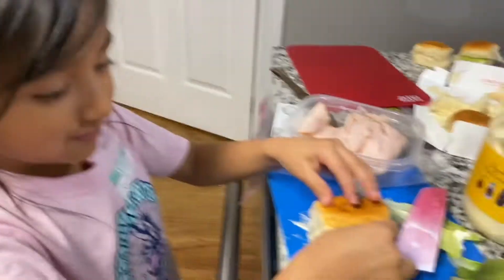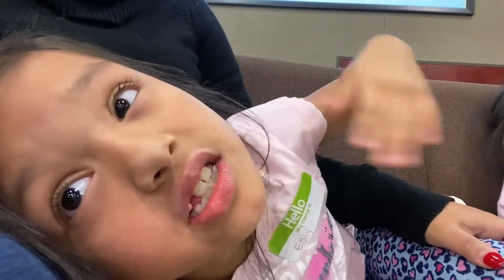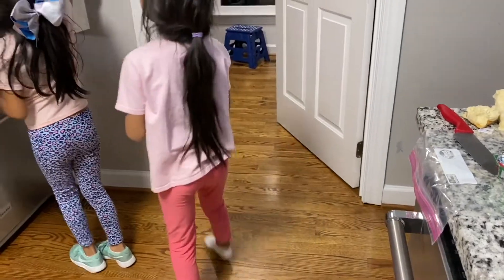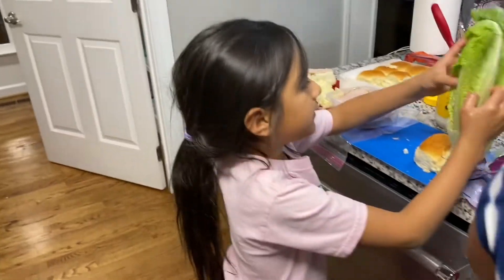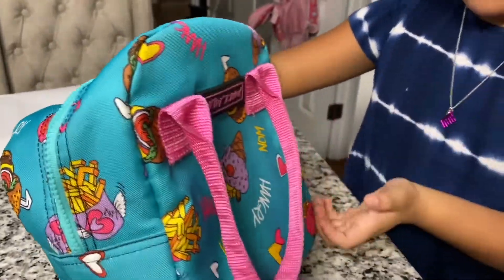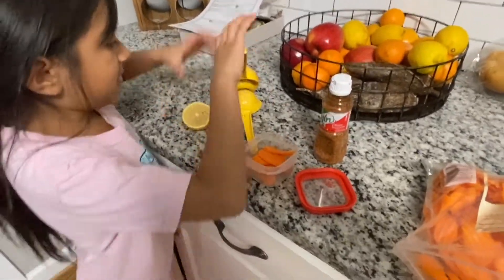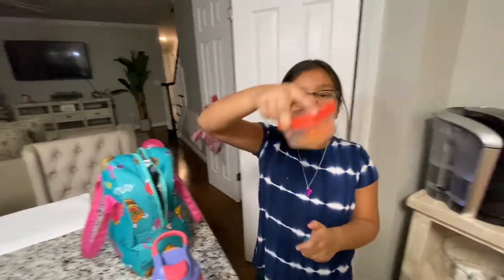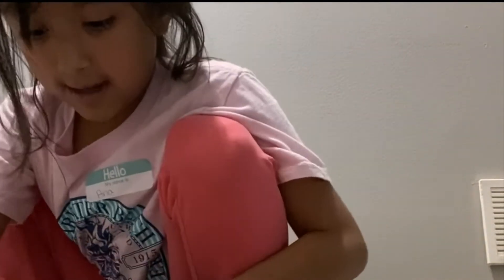WHAT WE EAT FOR LUNCH!!! GIRLS MAKE THEIR OWN LUNCH FOR SCHOOL-Lunch Routine-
Our first Basketball and Cheer Practice and prepping our lunch for school!